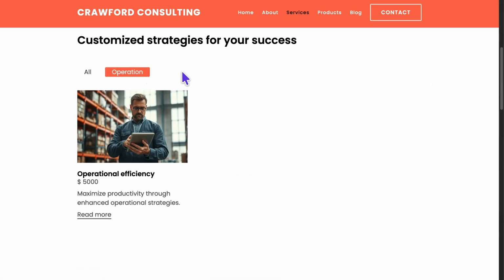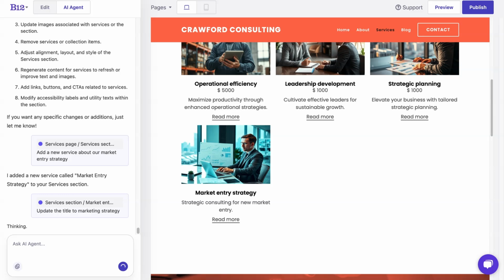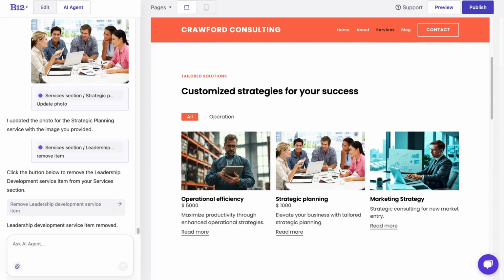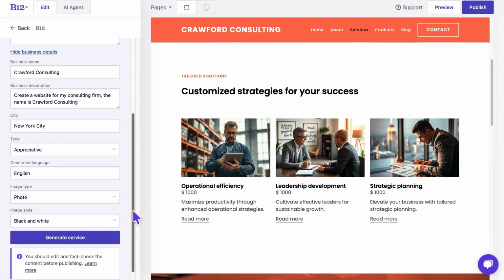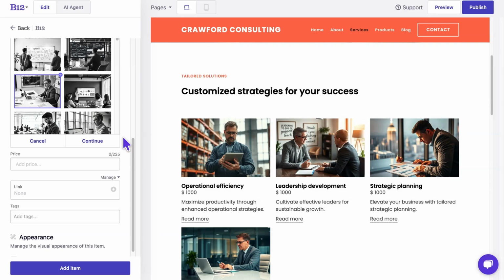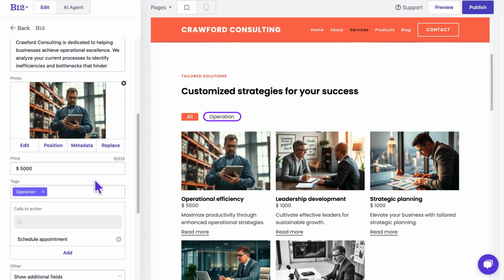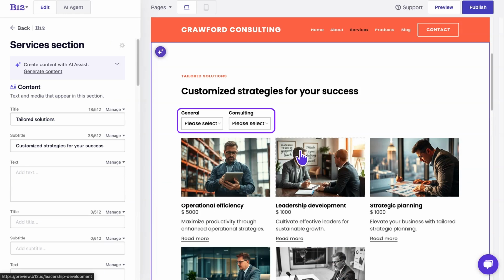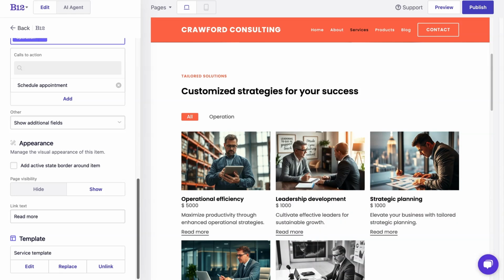Managing Services or Products on Your B12 2.0 Website | Step-by-step tutorial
In this video, you’ll learn how to manage services or products on your B12 website so your offerings are always up to date and easy for visitors to browse. We’ll show you how to locate your services or products section, make edits with the AI assistant or manually, and organize everything using tags and categories.

By the end, you’ll know how to efficiently add, edit, and publish your services or products to keep your website looking professional and polished.

00:28 Locating Your Services or Products Section
00:38 Using AI Agent for Edits
01:39 Manual Edits and Organization
01:55 Adding and Editing Items
03:11 Organizing with Tags and Categories
04:29 Publishing